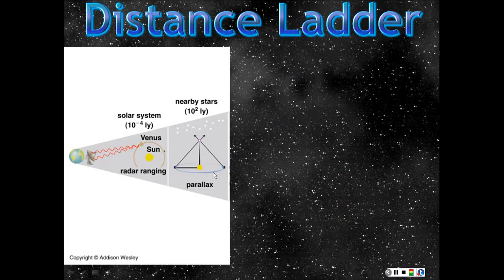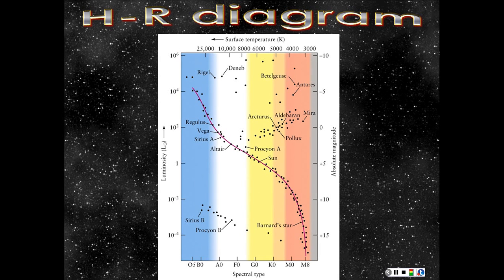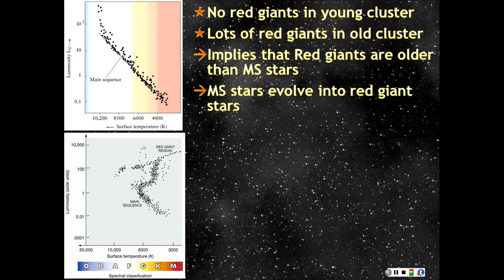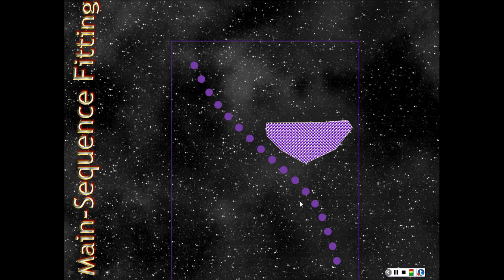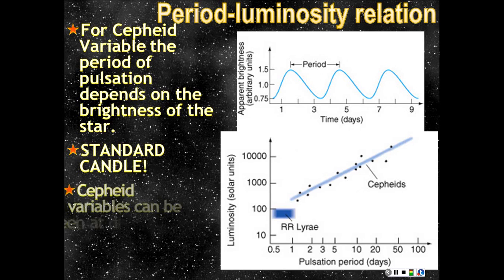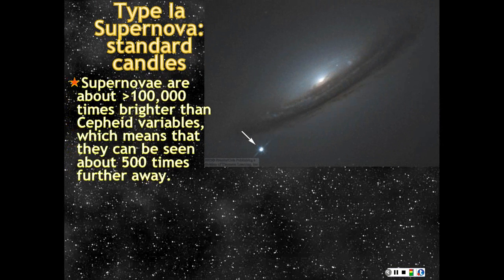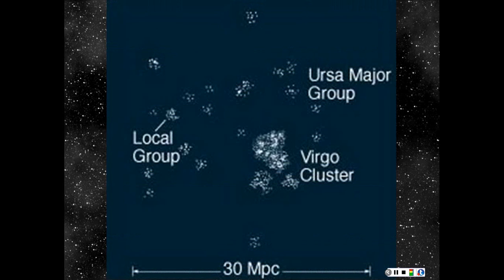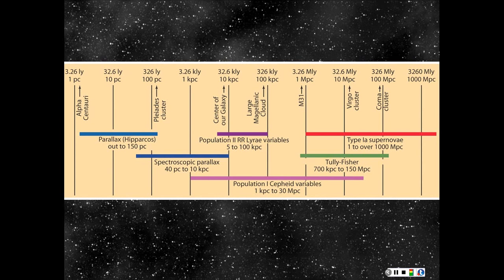The Distance Ladder